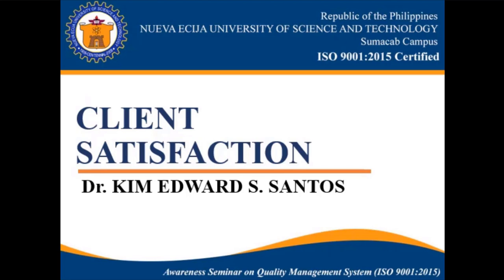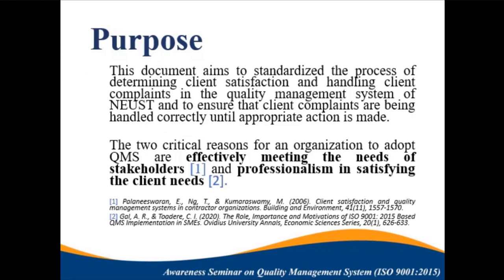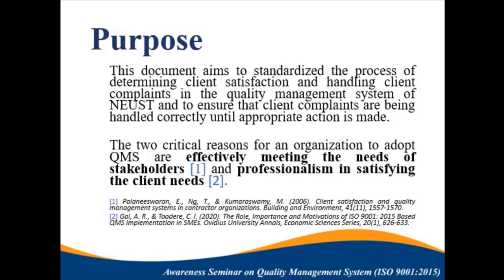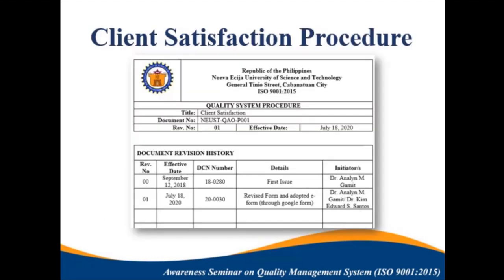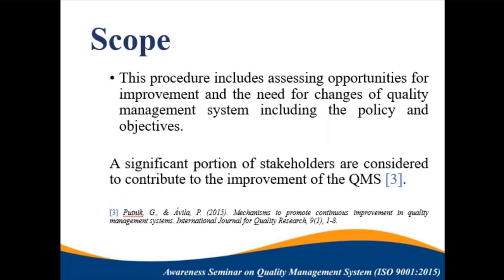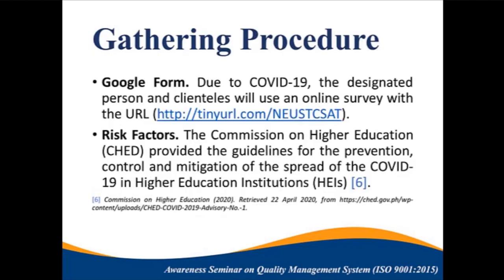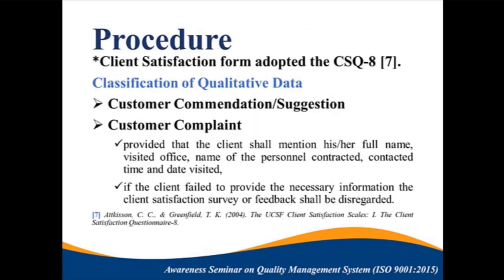ISO Clause 9. Performance Evaluation | NEUST Quality Management System | Sir Khriz & Sir Kim Santos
International Organization for Standardization
Clause 9. Performance Evaluation | NEUST Quality Management System

Sir Khriz N. Fernandez
Internal Lead Auditor
Sir Kim Edward S. Santos
Internal Auditor

ISO Office, Quality Assurance, Nueva Ecija University of Science and Technology